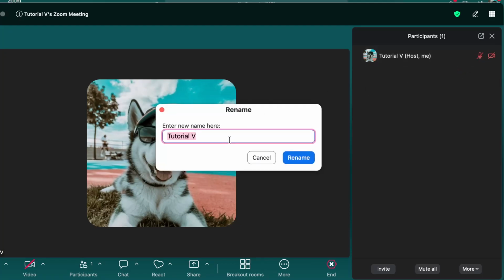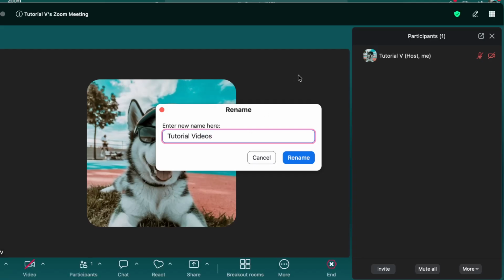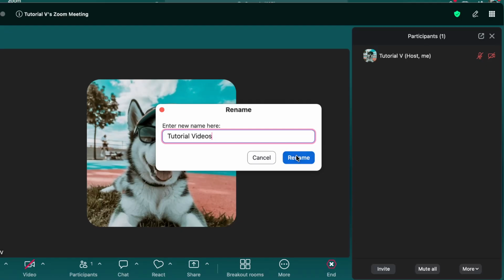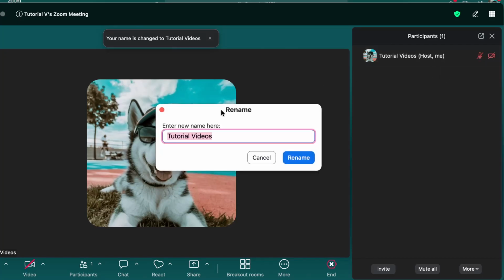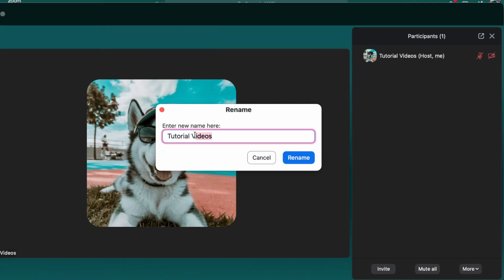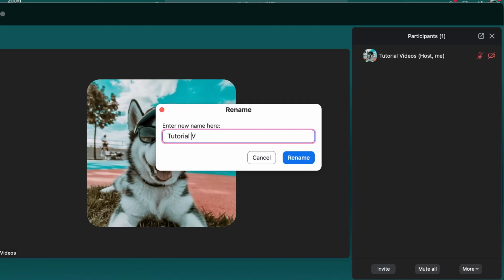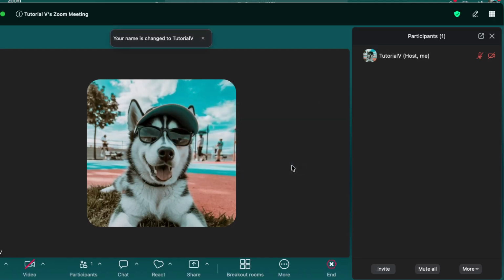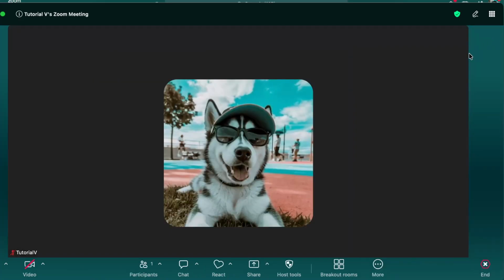How to Change Zoom Display Name | Quick Guide 2026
In this video, you'll learn how to change your Zoom display name so your preferred name appears during meetings and on your profile.